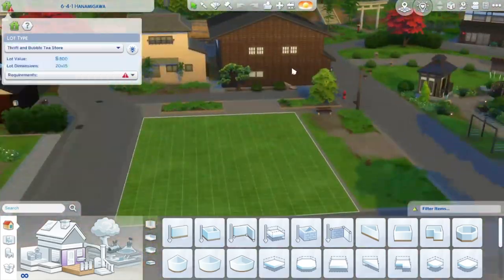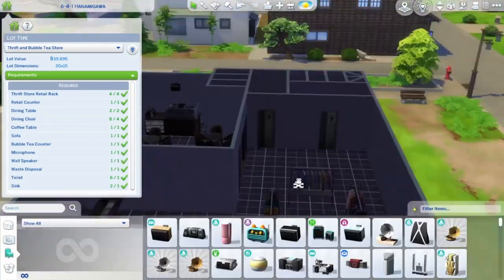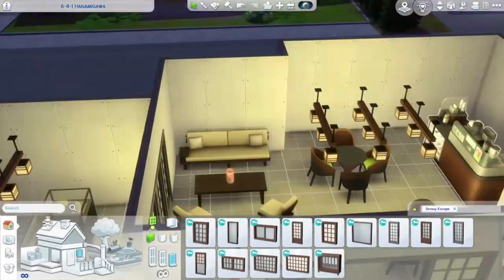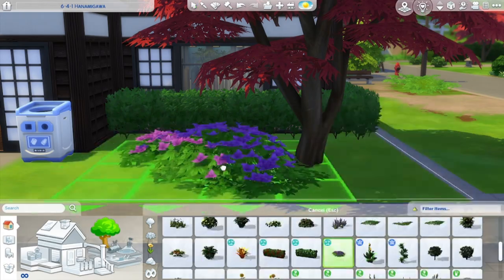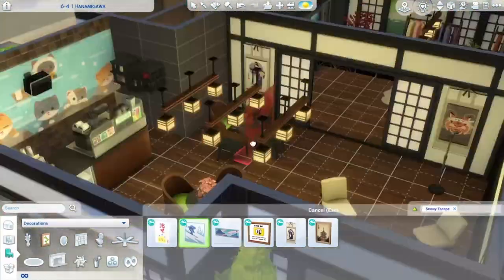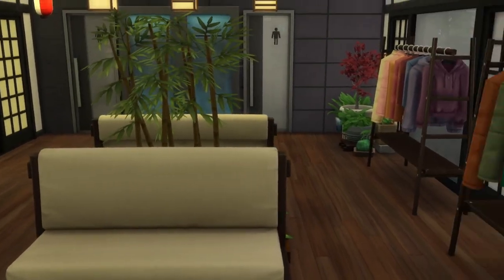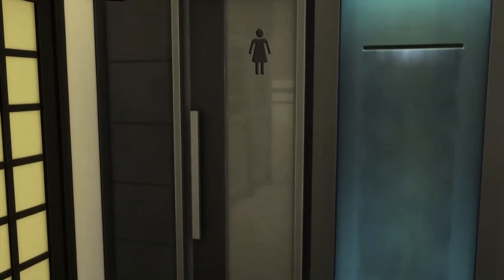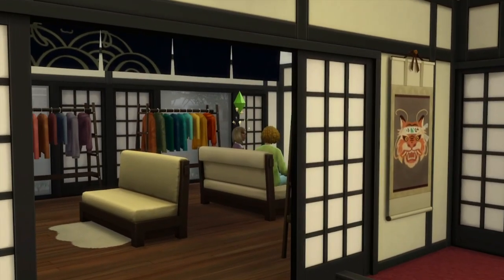Build a Boba Tea with me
Welcome to my latest Sims 4 adventure! Today I'm building my very own thrift and boba tea store in the beautiful world of Mt. Komorebi. Join me as I create a cozy and welcoming atmosphere filled with unique finds and delicious drinks. Don't forget to try our signature bubble teas - they're sure to satisfy your sweet tooth. So grab a seat and let's get building! Hope you enjoy this journey with me as I am not a builder!